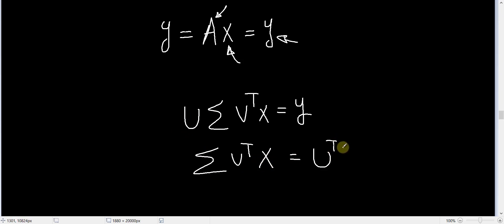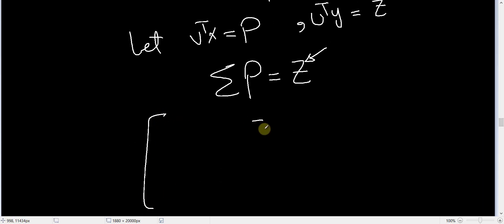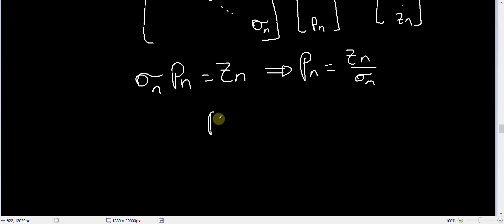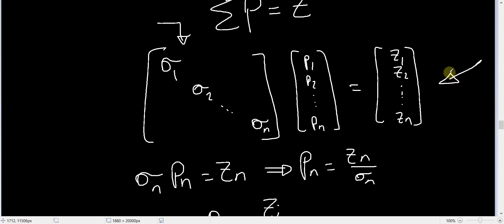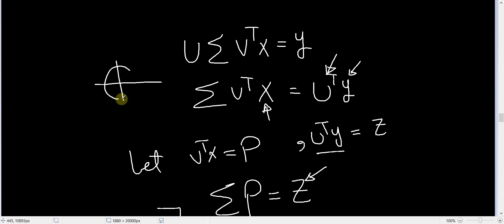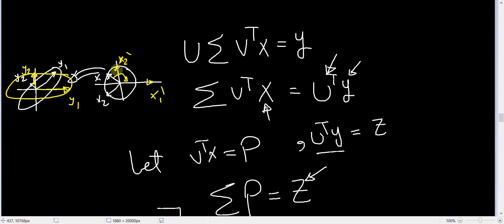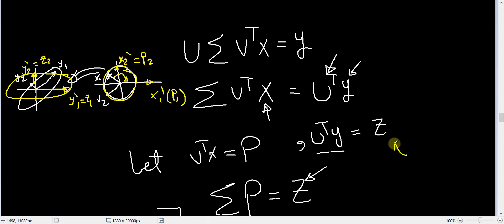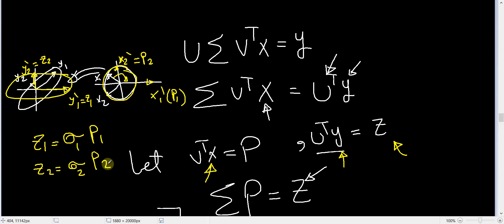154 -[ENG] SVD The Diagonalization Picture